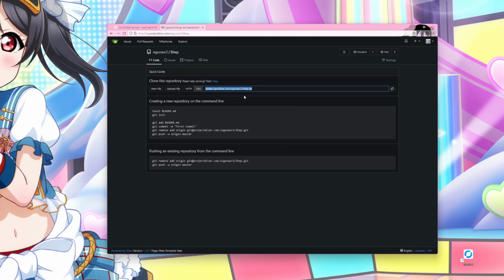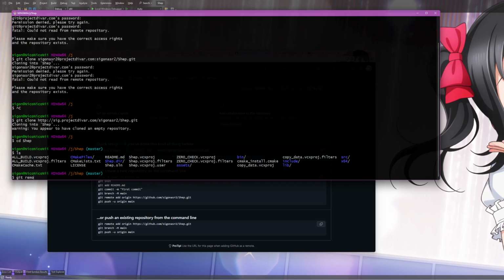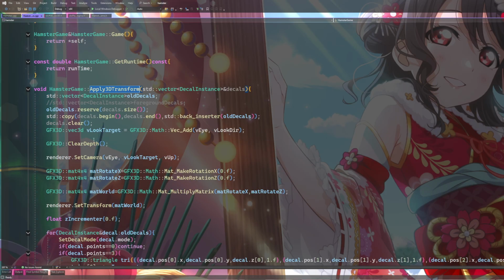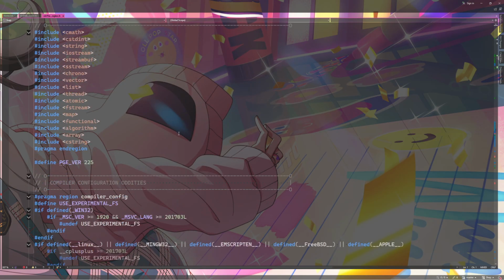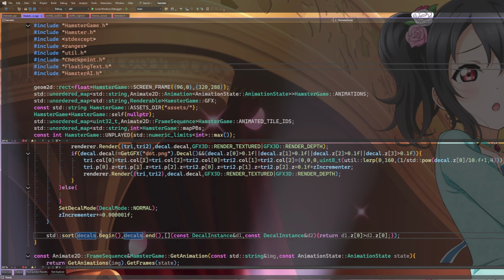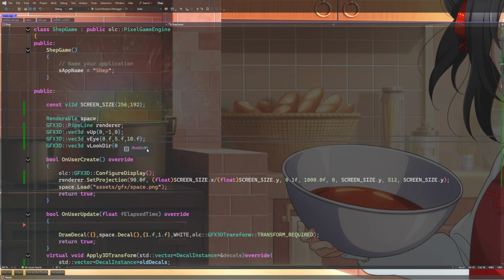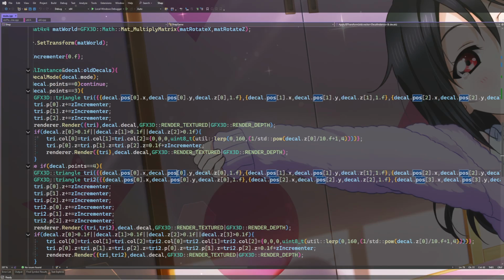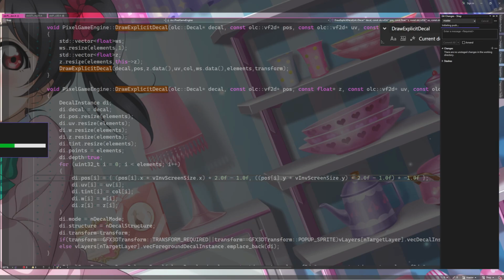[C++] olcCodeJam 2025 Day 1/9 - Planning / Prep